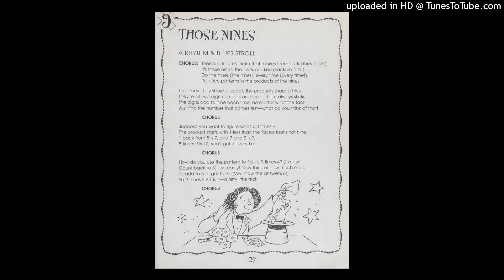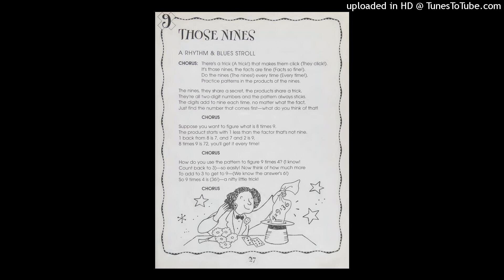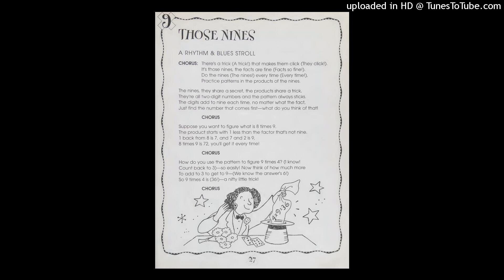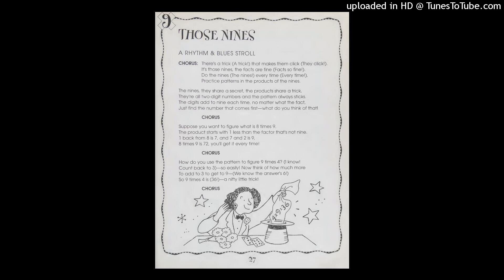Those Nines - Scholastic Tunes That Teach Multiplication Facts (Times Tunes)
Lyrics on screen. These songs are guaranteed to evoke memories if you listened to them to learn multiplication at school. All songs

Lyrics: Marcia Miller
Lead Vocals: Marcia Miller
Produced and arranged by Jeff Waxman at Waxtrax Recording, New York, NY